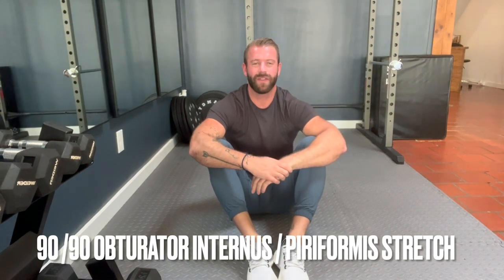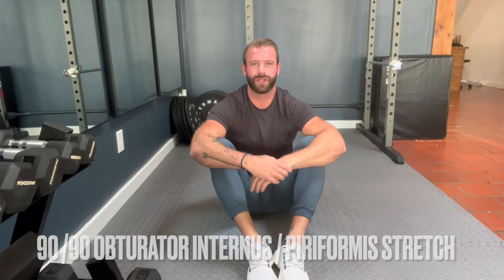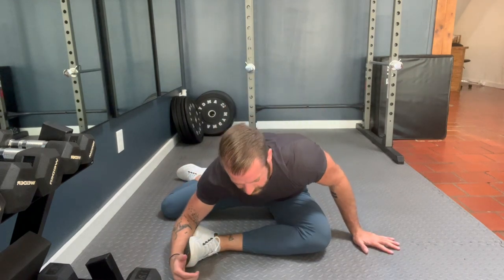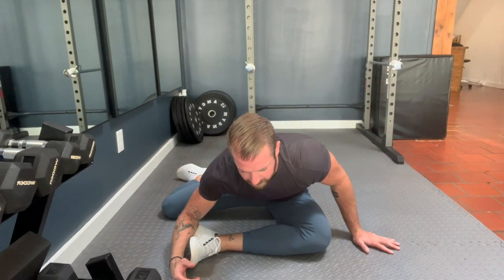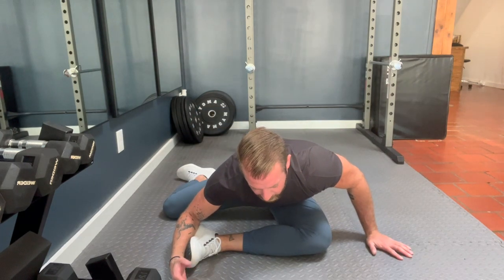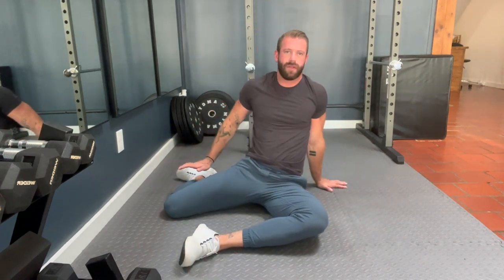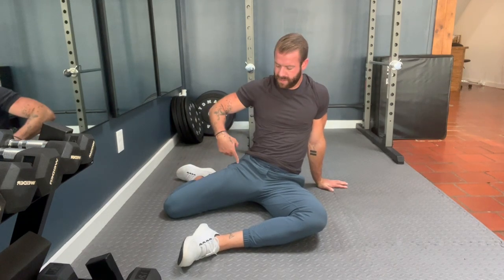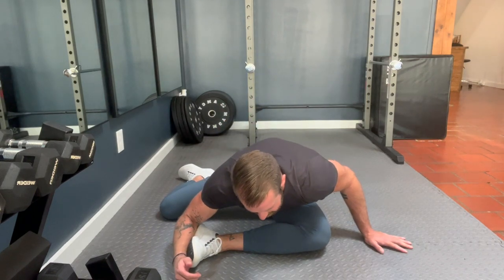90 / 90 Obturator Internus + Piriformis Stretch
In this video, Dr. Lance explains one of his favorite static flexibility stretches, the 90/90 stretch for the obturator internus and piriformis muscles.

These muscles are two of the main hip rotator muscles of the pelvic floor that can get pretty angry and cause a lot of pain.

This is a good stretch for people just getting into a flexibility or mobility routine to ease into stretching the pelvic floor.